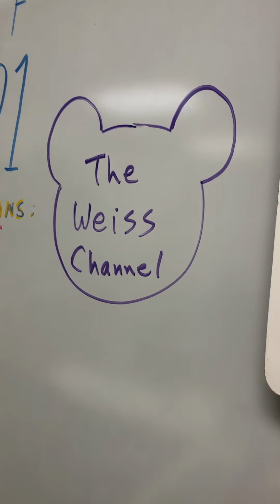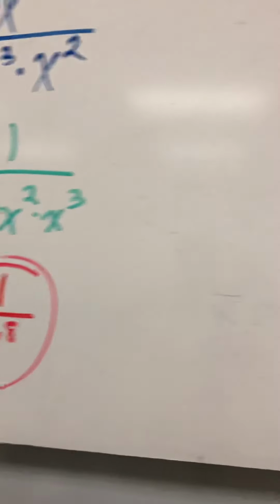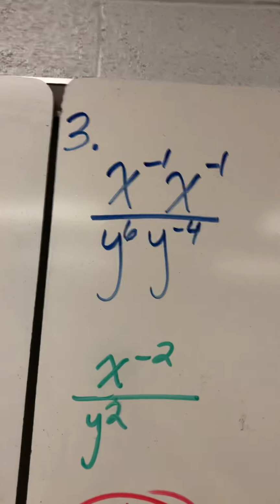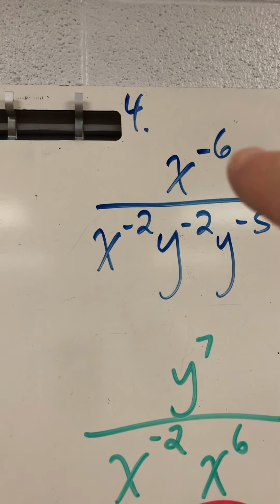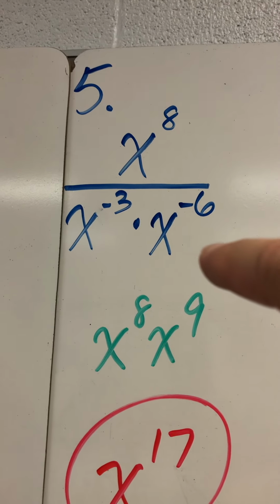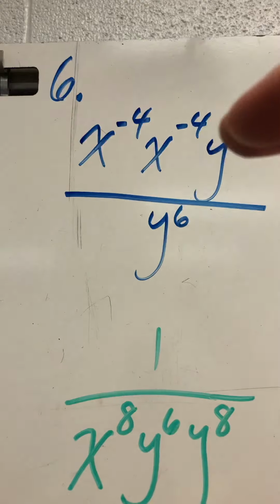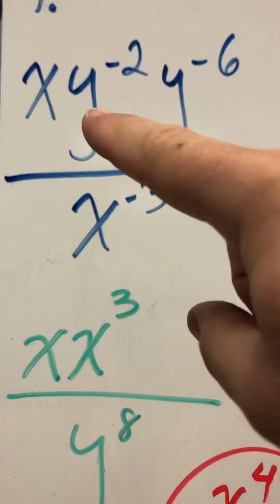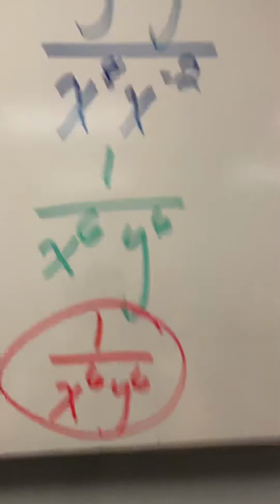Negative Exponents 2